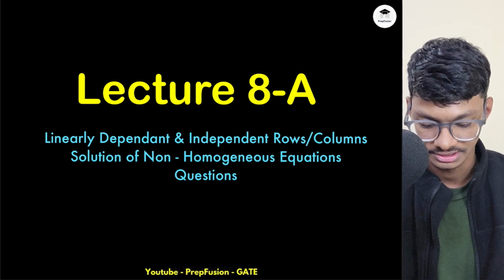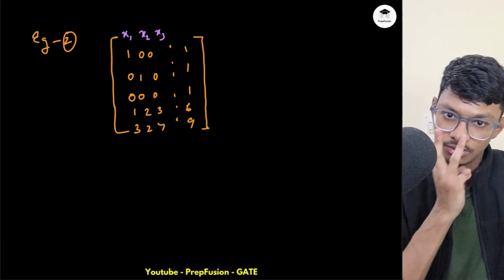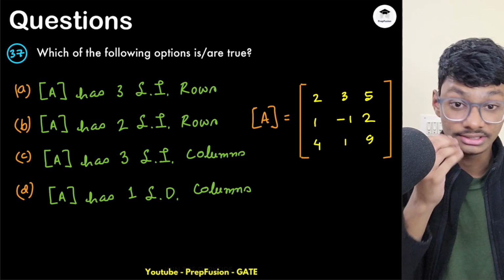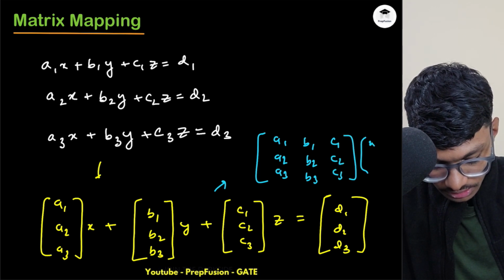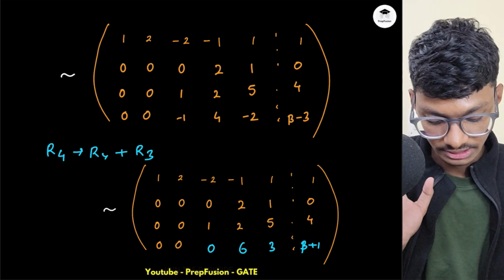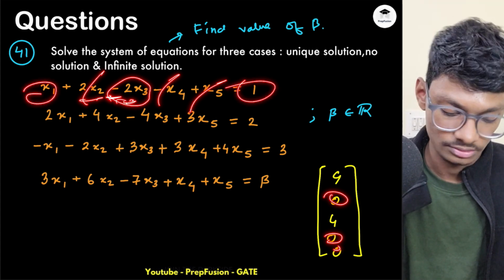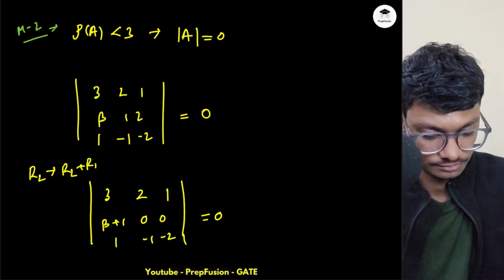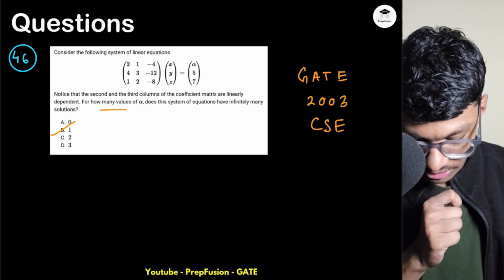Solution of Non - Homogeneous Equations || Engineering Mathematics || PrepFusion